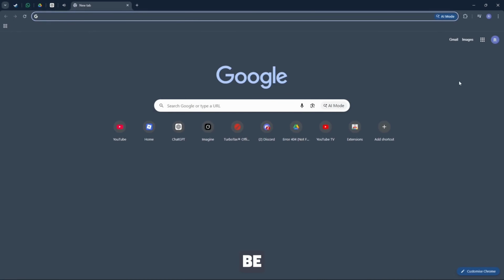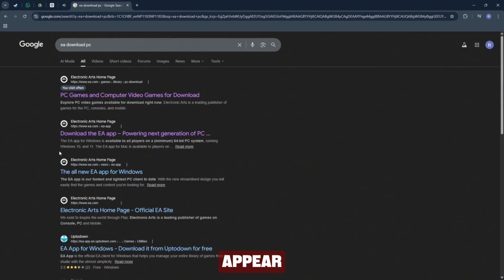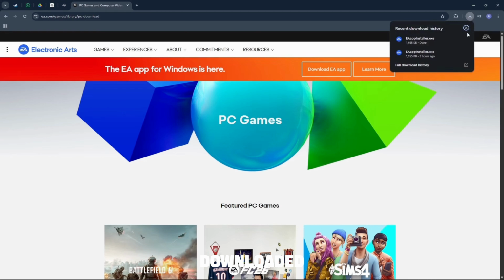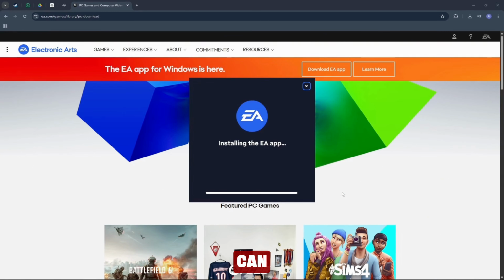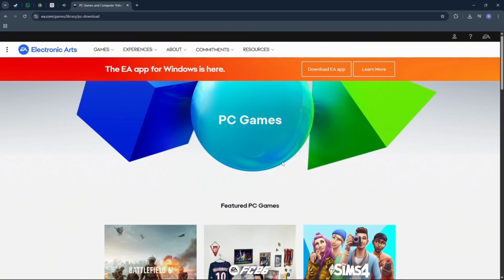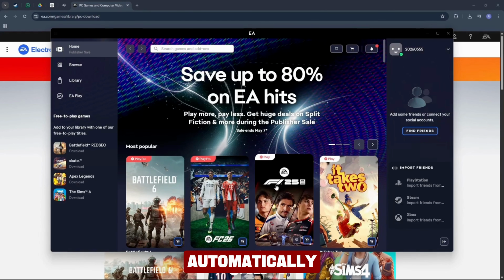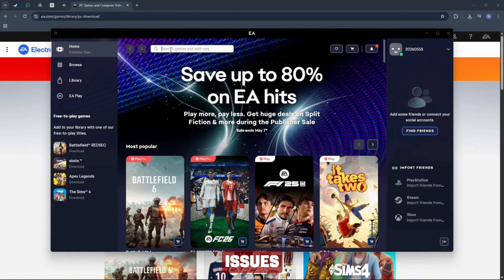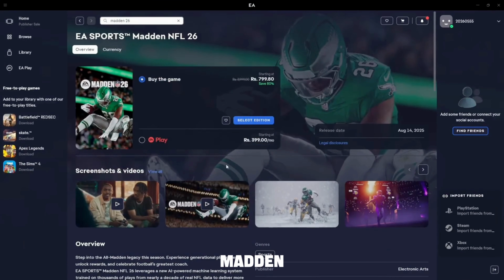How To Install EA App For Madden NFL 2026 | Download & Setup Guide PC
In this video you will learn HOW TO INSTALL EA APP FOR MADDEN NFL 2026 and set it up on your PC step by step.

If you want to download and install the EA App to play Madden NFL, follow these steps:

✔ Open your browser on PC
✔ Search for EA App download
✔ Go to official EA website
✔ Click “Download EA App”
✔ Open the downloaded installer file
✔ Click “Let’s Go” to start installation
✔ Confirm install and wait for setup
✔ Launch EA App after installation
✔ Sign in or create EA account
✔ Search Madden NFL in store
✔ Download and install the game

If installation issues occur:

✔ Ensure system meets requirements
✔ Re-download installer if needed

Important:
✔ Always download from official EA website
✔ EA App is required to install and run Madden NFL
✔ App also manages updates automatically

So if you are searching HOW TO INSTALL EA APP FOR MADDEN NFL 2026, this is the complete step-by-step setup guide.

Timestamps:
0:00 – Introduction & Overview
0:05 – Search EA App Download
0:15 – Open Official Website
0:25 – Download EA App
0:35 – Run Installer File
0:50 – Install EA App
1:05 – Login / Create Account
1:15 – Download Madden NFL
1:23 – Final Setup 2026